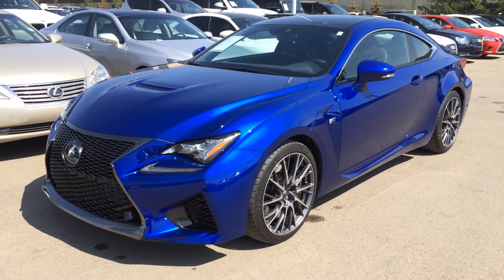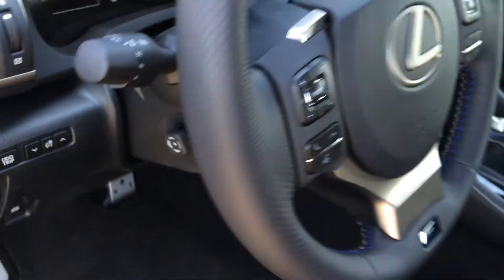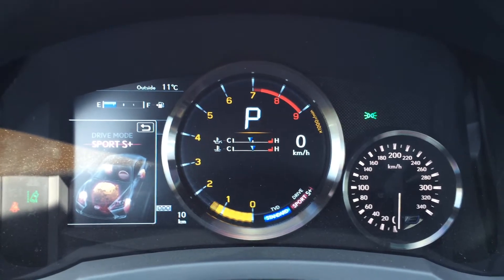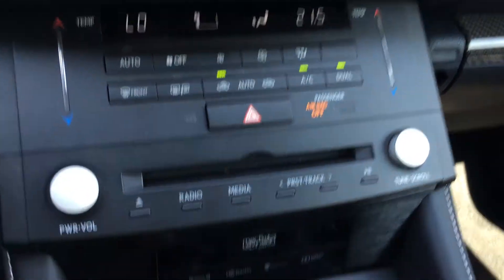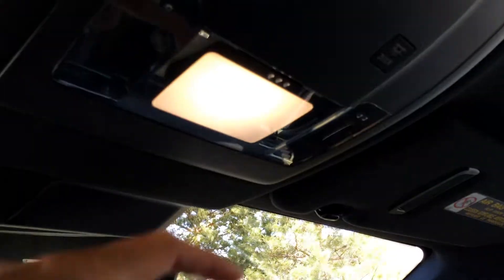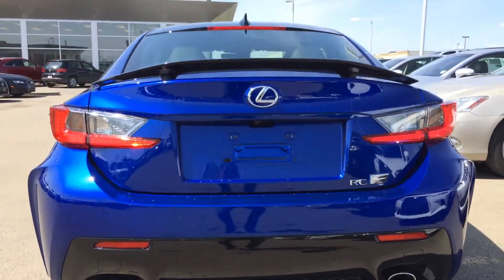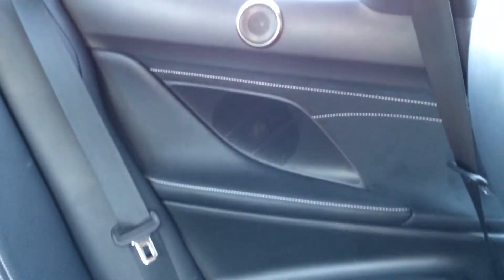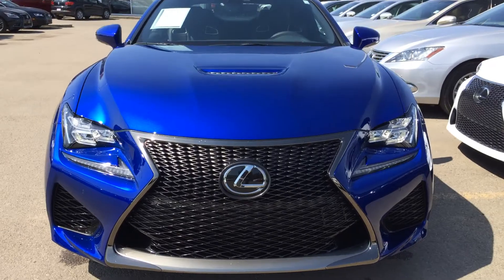New Ultrasonic Blue 2015 Lexus RC F - Performance Package Review - Edmonton, Alberta, Canada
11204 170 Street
Edmonton, Alberta
T5S 2X1

This is a 2015 Lexus RC F 2dr Cpe with 8-Speed A/T transmission Blue[08X1,Ultrasonic Blue Mica 2.0] color and Black interior color.  This video is recorded and uploaded by cDemo Mobile Inspector